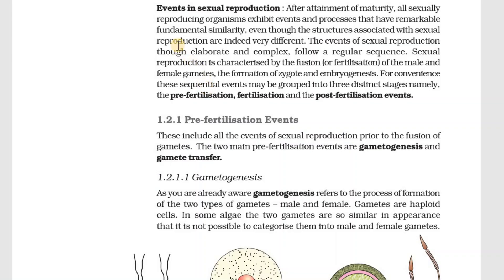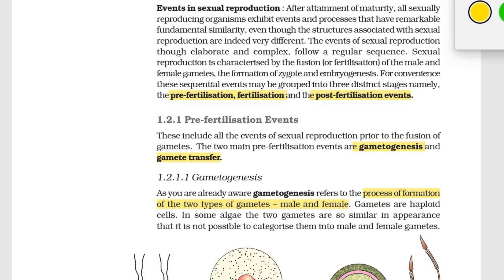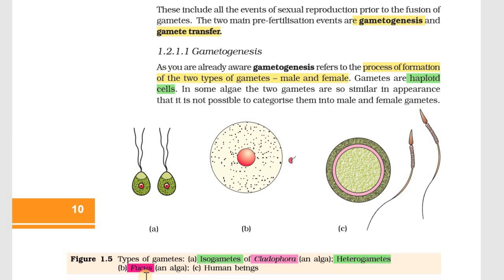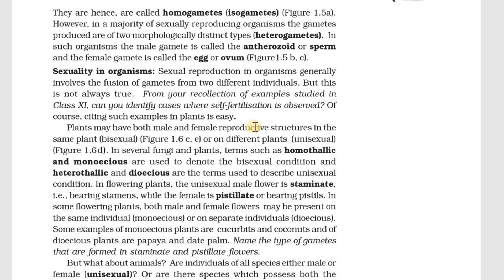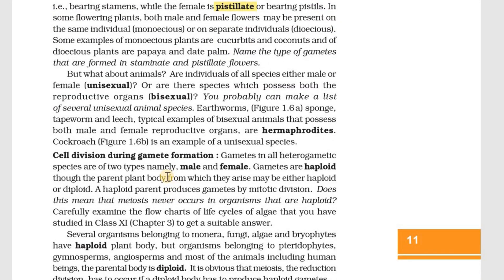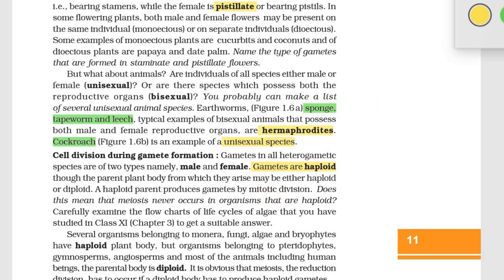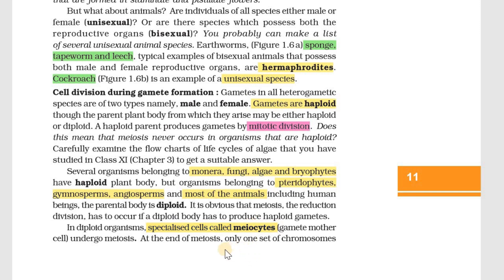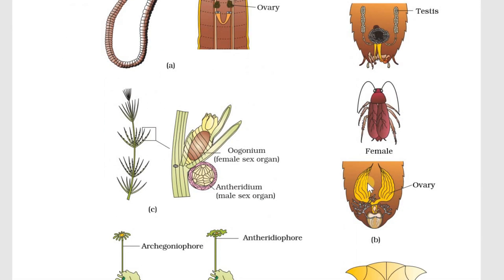Reproduction in organisms|plustwo botany online class|reproduction in organisms in Malayalam|Part-3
Reproduction in organisms is the first chapter of plus two(+2) ncert text book. Reproduction in organisms chapter does not require much of a hard work to know the topic very well. Reproduction in organisms topic is dealt in morphology of flowering plants chapter in plus one(+1) biology text book. I am trying to make this reproduction in organisms chapter as simple and precise as possible.

Plus two botany reproduction in organism എന്ന chapter part3  വീഡിയോ upload ചെയ്തിട്ടുണ്ട്.  ഒന്ന് കണ്ടു നോക്കൂ.  Part 2 കാണാത്തവർ അത ആദ്യം കാണുക. എന്തെങ്കിലും സംശയങ്ങൾ ഉണ്ടെങ്കിൽ വീഡിയോ coment ചെയ്യുകയോ  instagram msg ചെയ്യാം .